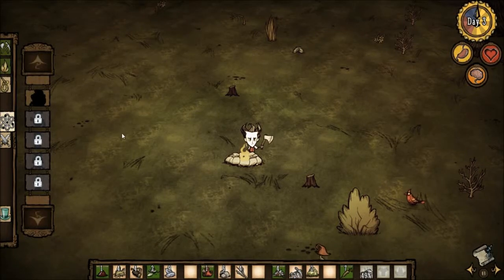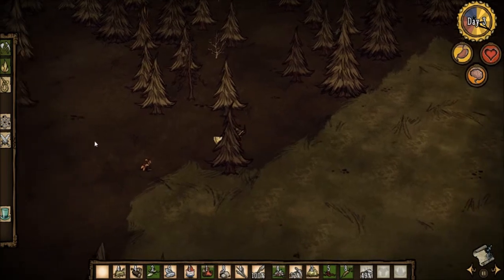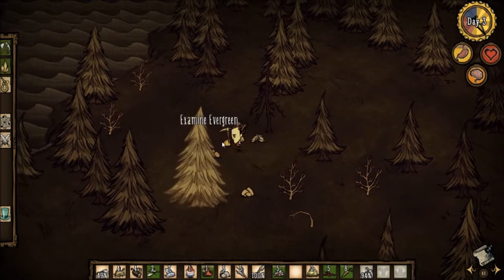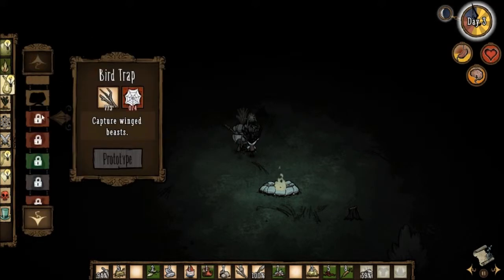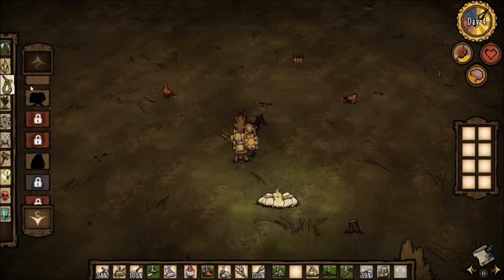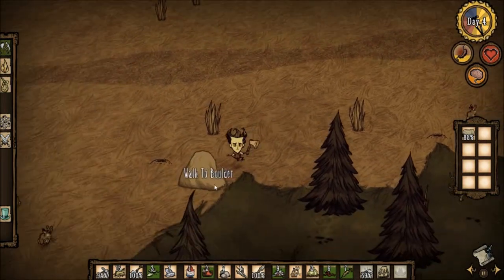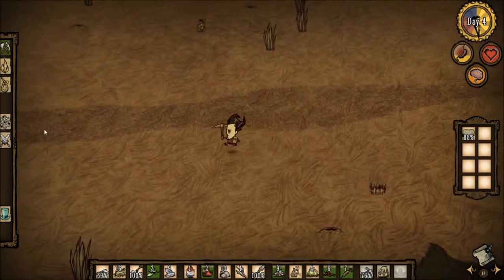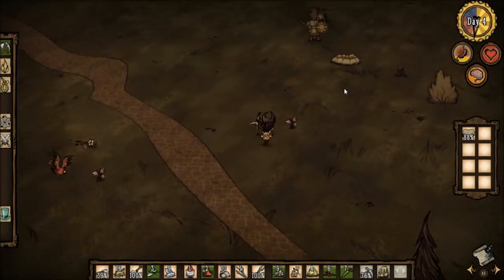Let's Play Don't Starve Season 1 Episode 2: Surviving First Days - Building the Science Machine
In this episode, Wilson finally builds the Science Machine which will let him access more complex prototypes for survival.

About the game:
Don't Starve is an action-adventure game where survival is the main goal. How you play it is up to you. The game is developed and published by the indie company Klei Entertainment.

If you like what you see here, go and buy the game here: